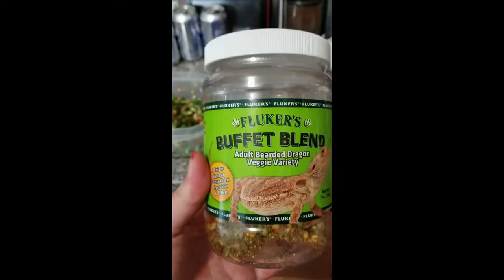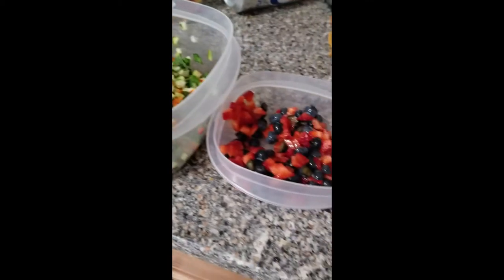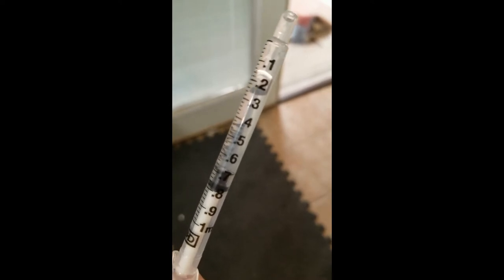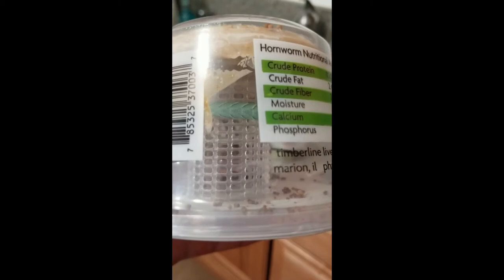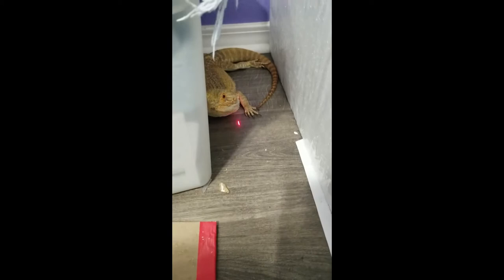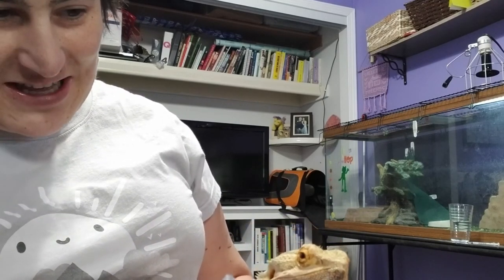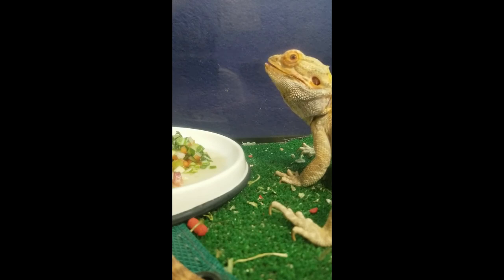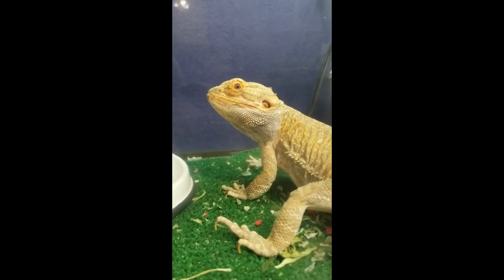Bearded Dragon Hydration Therapy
Tips for battling dehydration in a bearded dragon.

Shout out to The Northern Colorado Herpetological Society and to Dr. Shirley Russman at VCA Veterinary Care Animal Hospital and Referral Center in Albuquerque, NM